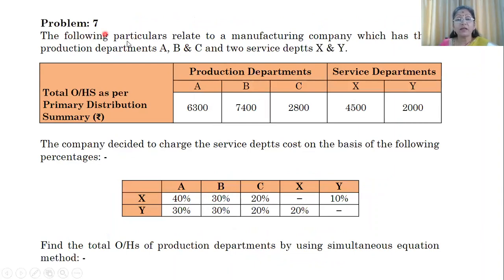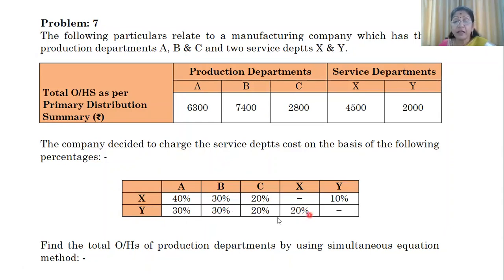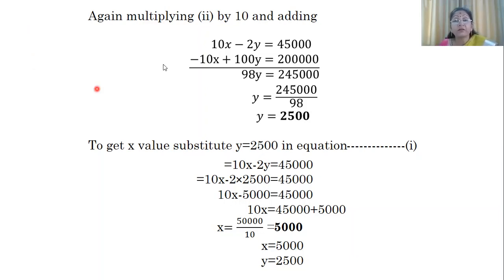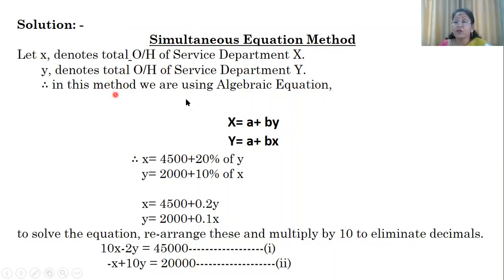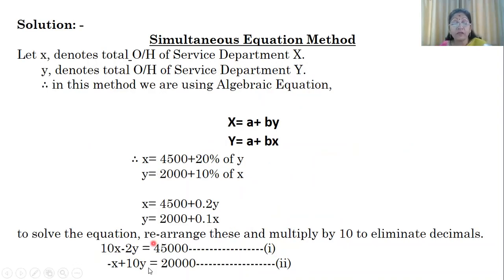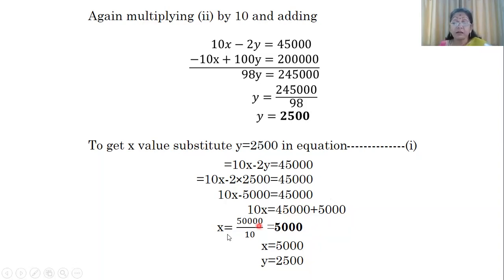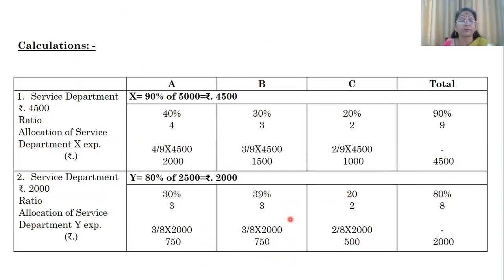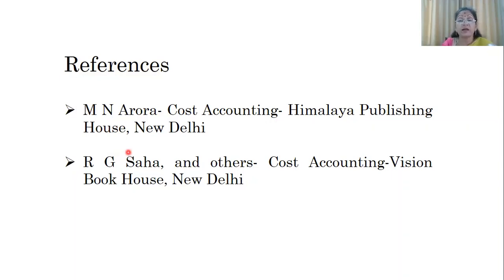Overhead Cost Control | Simultaneous Equation Method | Problem | Cost Accounting | Session 9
B.COM/ B.B.A Cost Accounting, Overhead Cost Control, Secondary Overhead Distribution Summary (Simultaneous Equation Method).
By: Dr. Kalaivani. KN